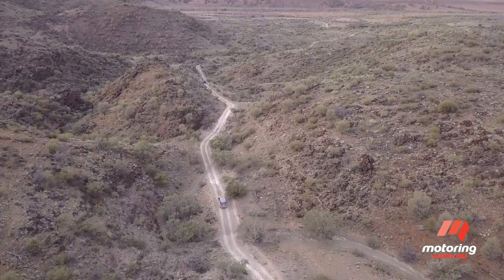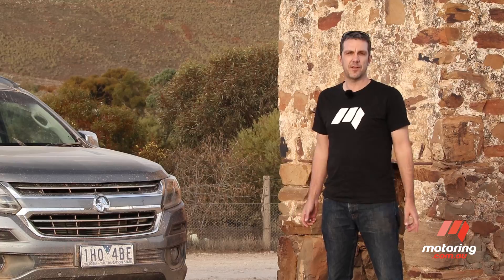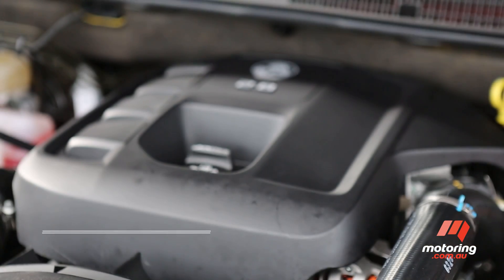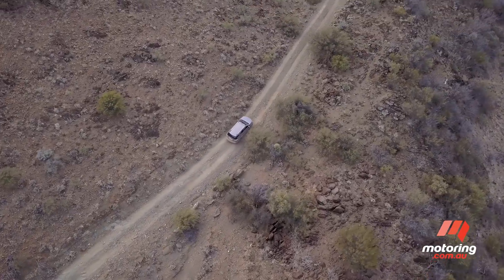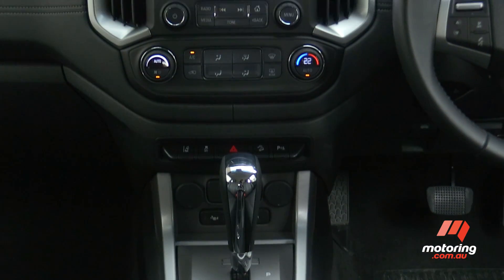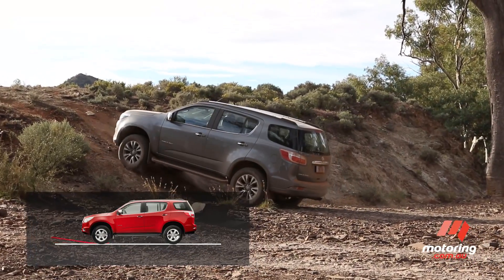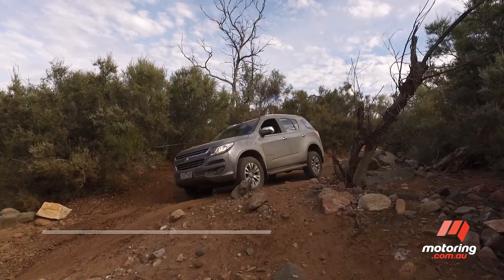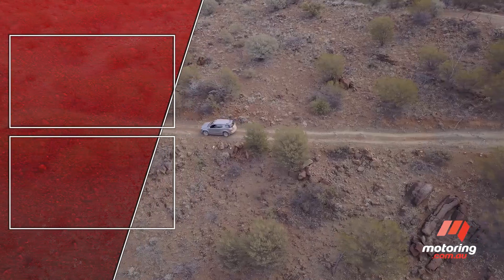2017 Large 4WD SUV Comparison - Holden Trailblazer | motoring.com.au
Holden's much-improved Trailblazer is the surprise packet in our Outback SUV comparison

“motoring.com.au’’ "new car reviews" "auto news" "rare and classic cars" "car comparisons" "motoringchannel" “Australia" “Automotive” 4x4 australian 4wd